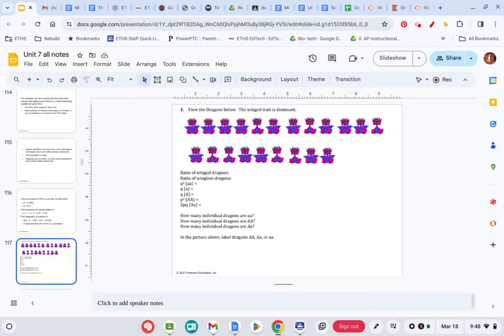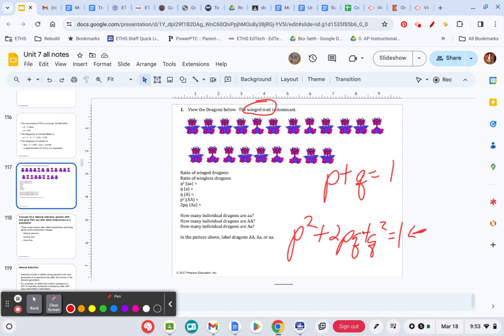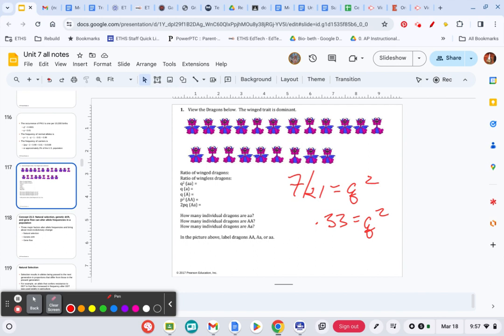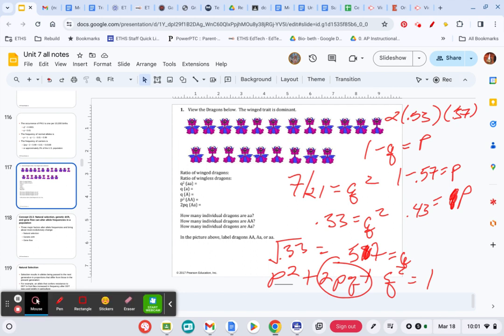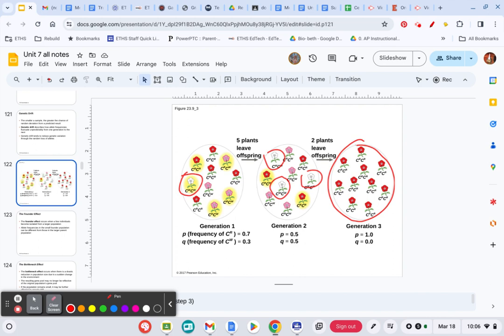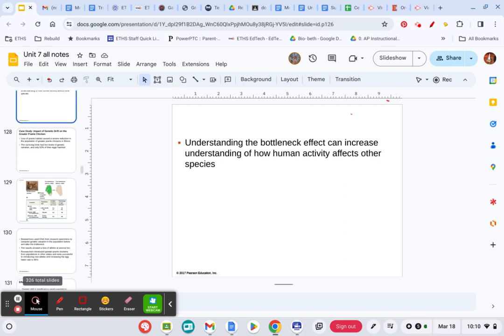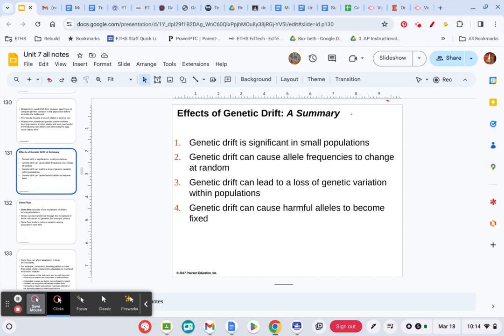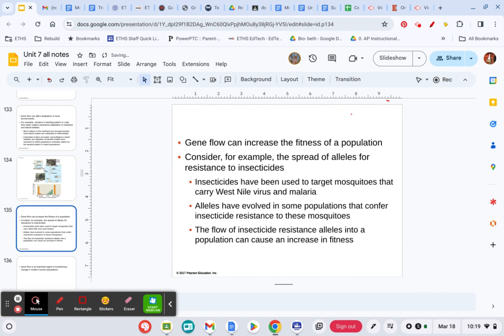Unit 7 HW problems, Genetic Drift and Gene Flow